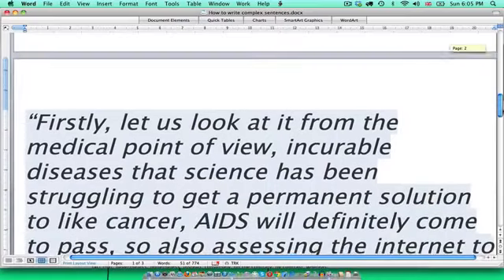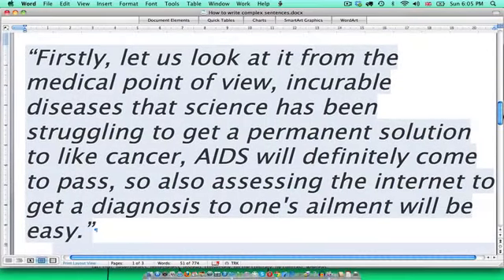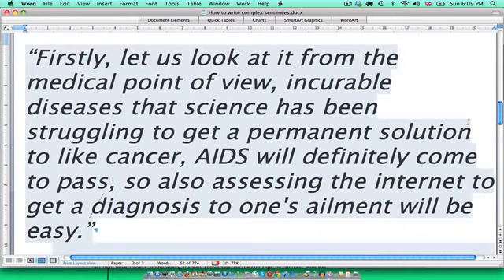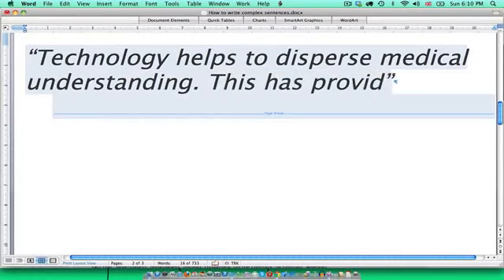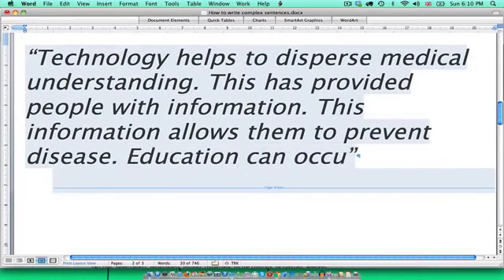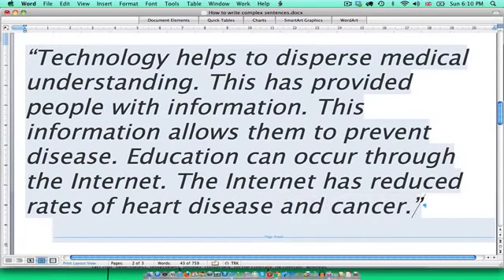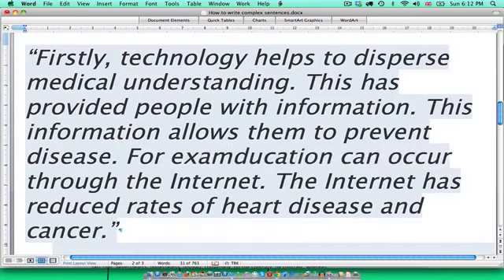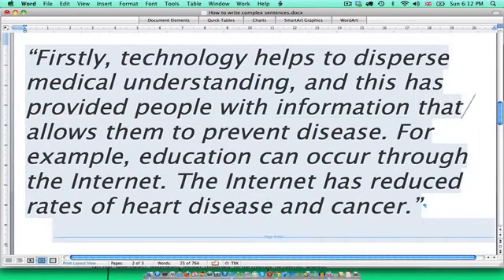How to write complex sentences without sacrificing grammatical accuracy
Buy Ryan's Task 2 ebook here: Have Ryan personally assess 5 of your Task 1 or 2 samples: This is a video